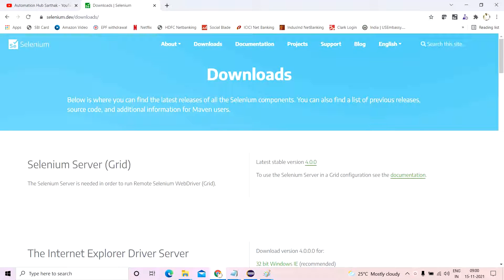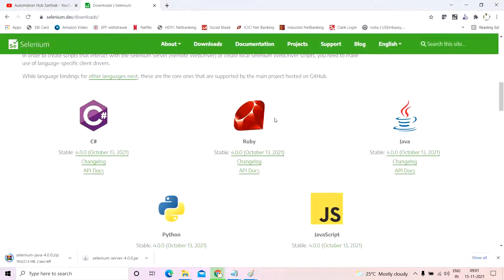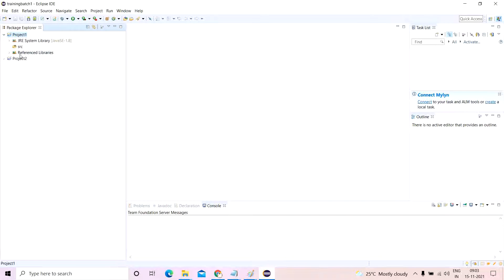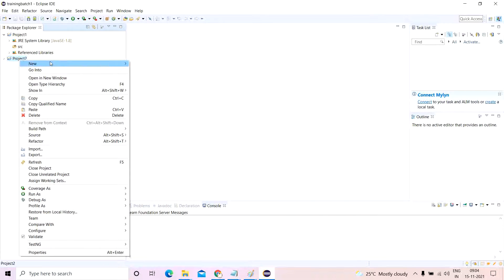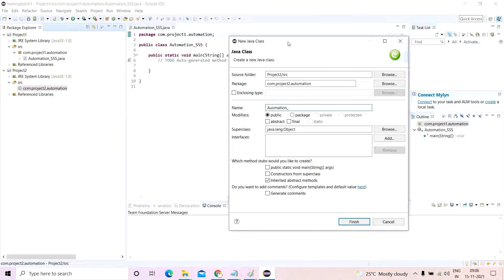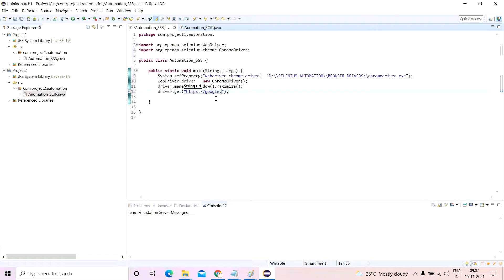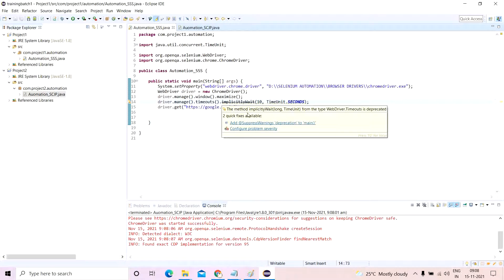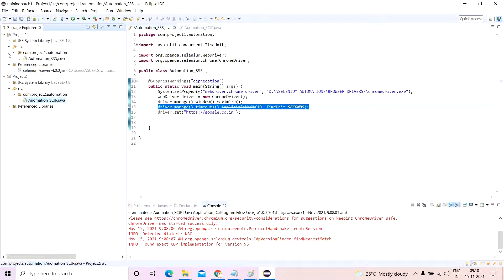Selenium Server Standalone JAR file